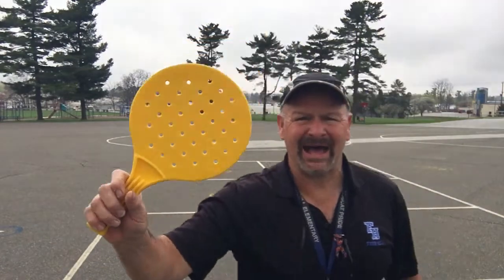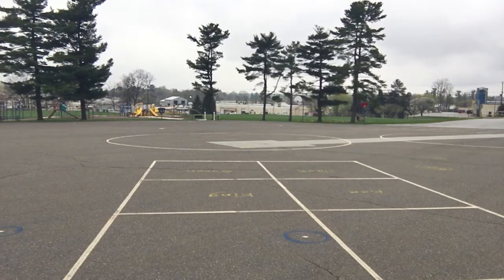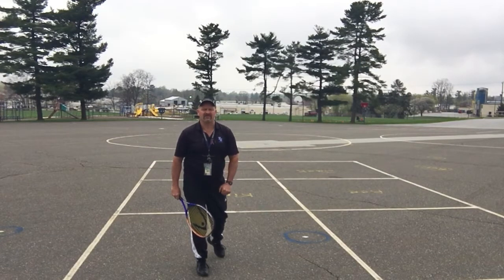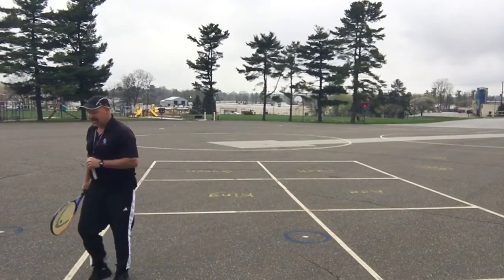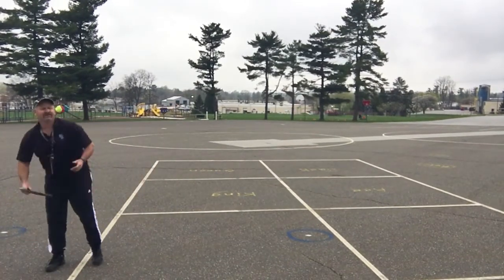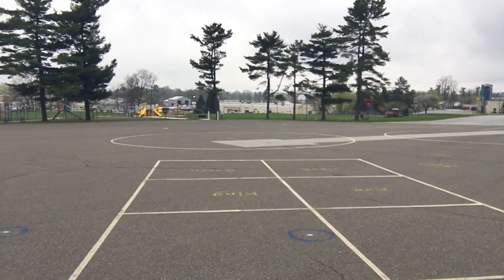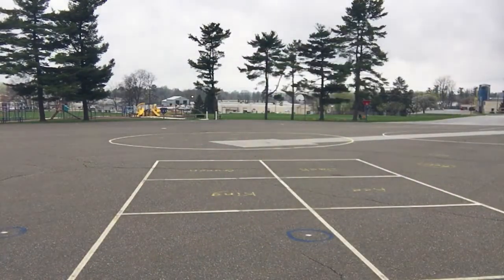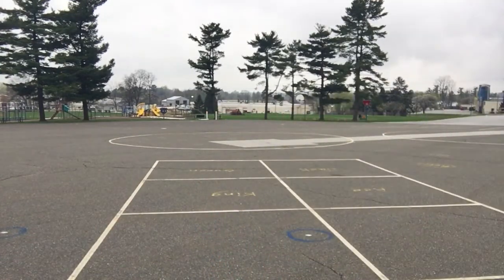Tennis, badminton and paddle #2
Mr. Usilton teaches a lesson on racket control and accuracy for kids at home.